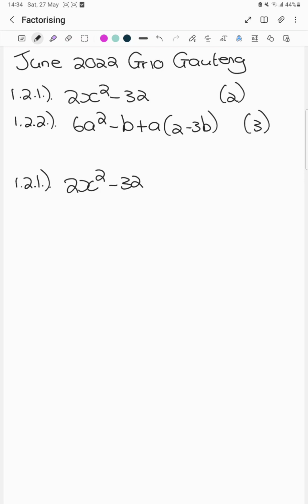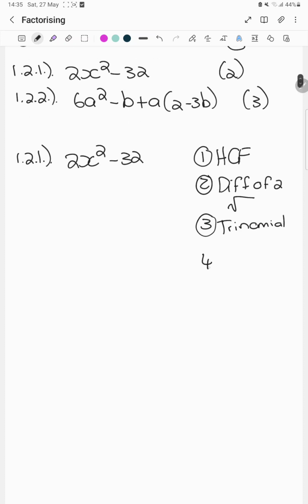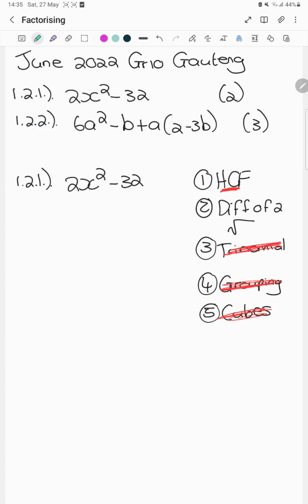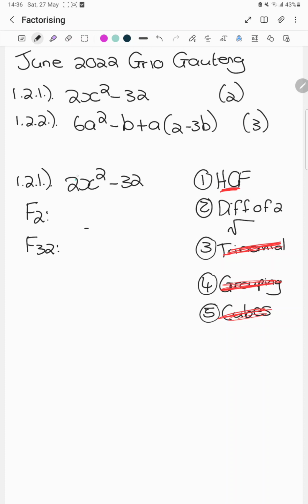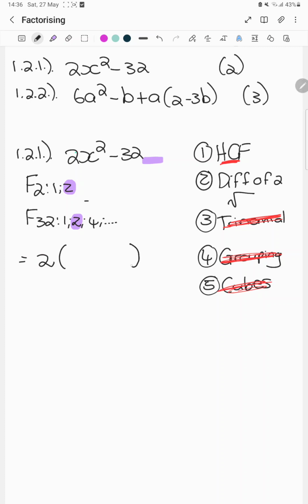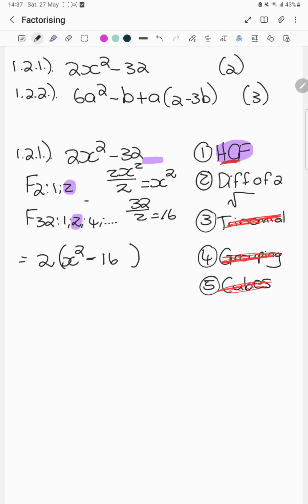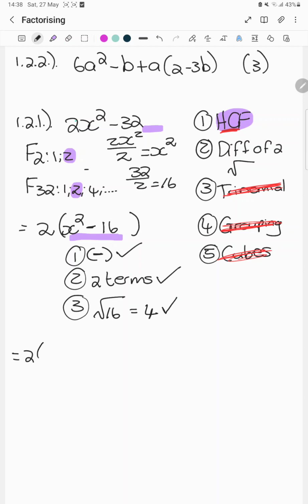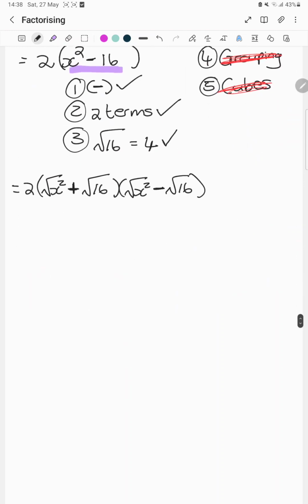Factorising: Old papers gr10